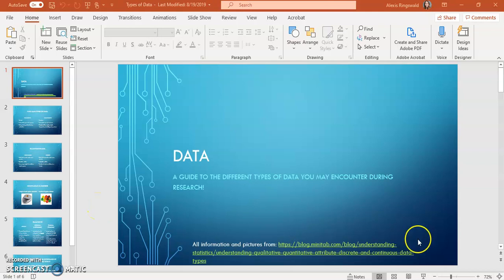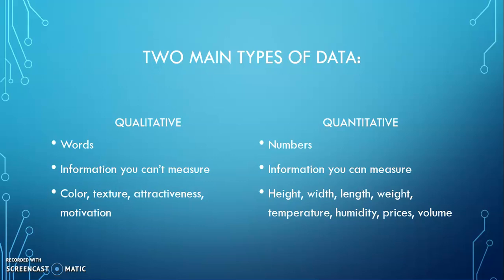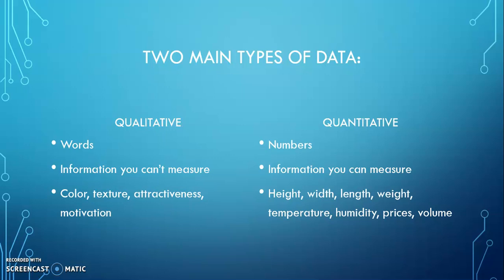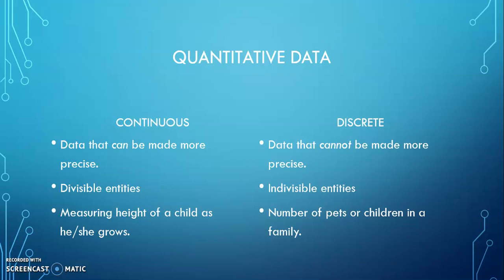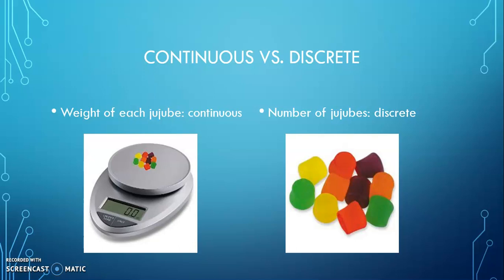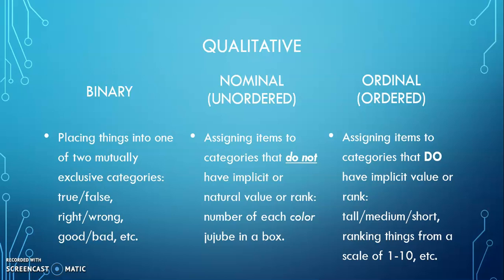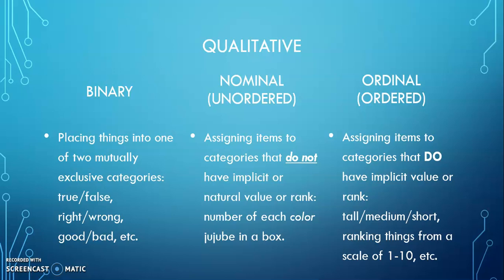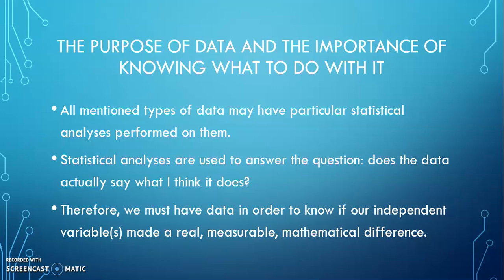Types of Data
Types of Data: quantitative vs. qualitative.